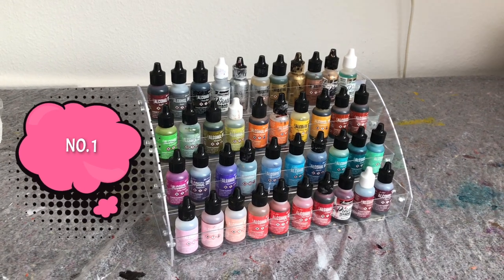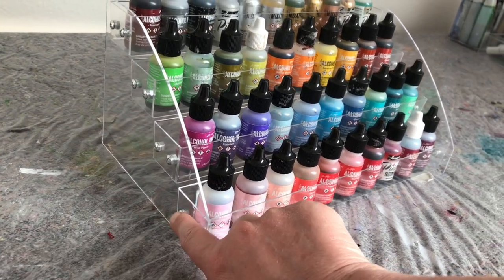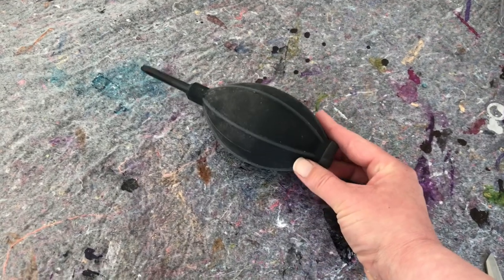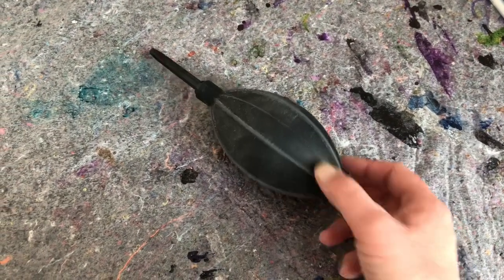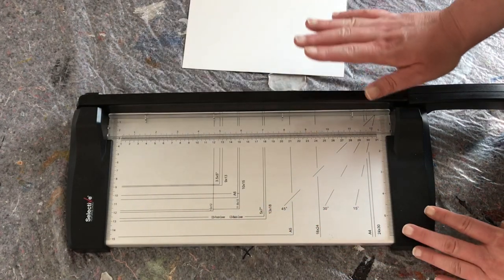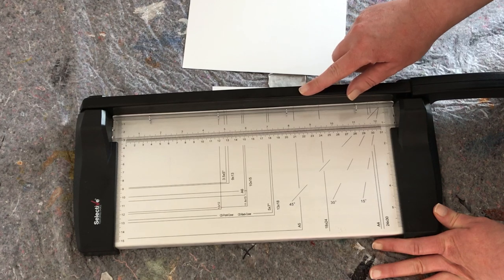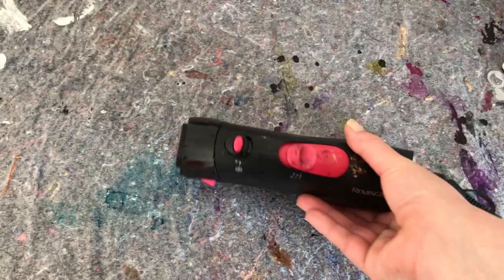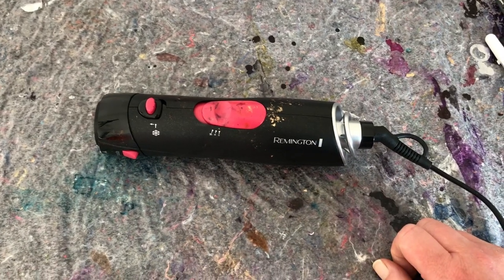MY 5 FAVORITE ALCOHOL INK ACCESORIES [37] I might have more than 5.....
Here are my 5 favorite alcohol ink accessories.
I probably (definitely) have more than 5. so I might do a Part 2 later on.

Since I started doing these videos/tutorials, I've gotten so many questions about different things/products, so I thought it was time for a video.